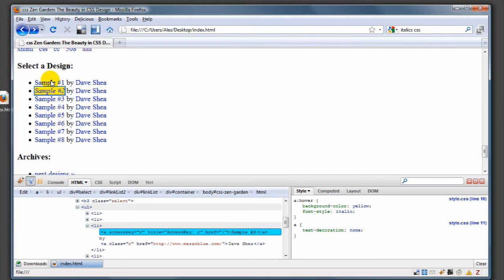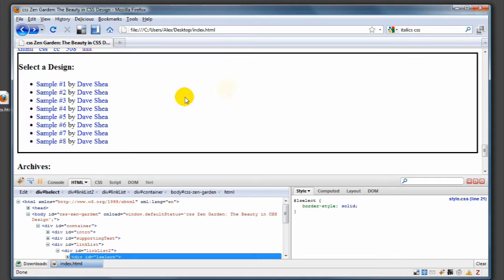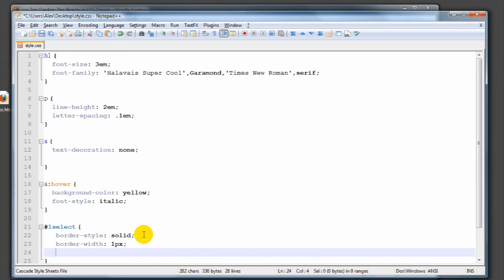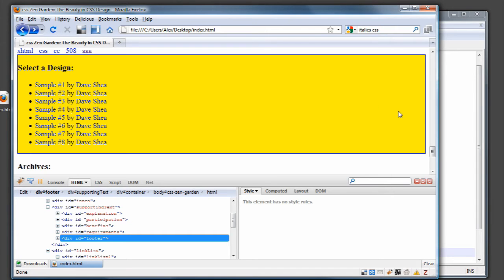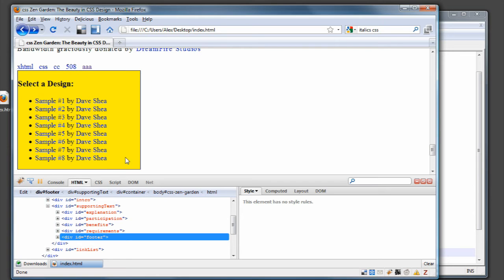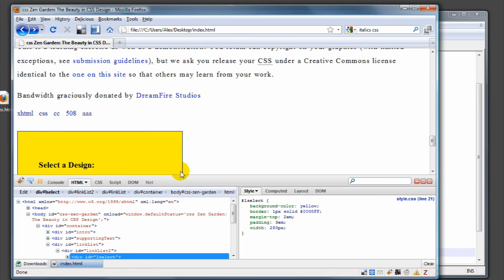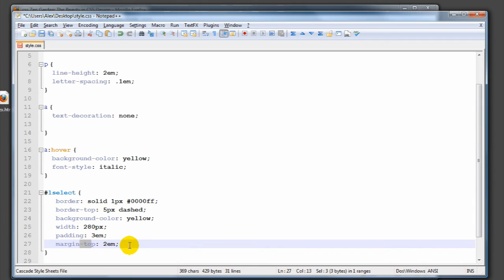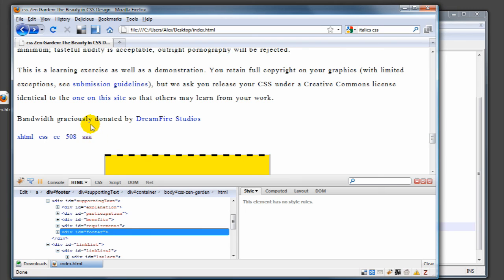Boxing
A brief discussion of the box model in CSS. for more information.